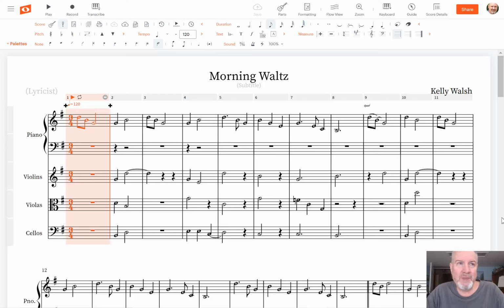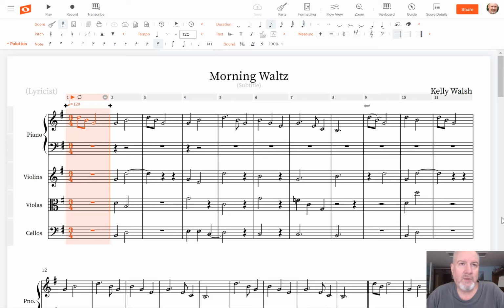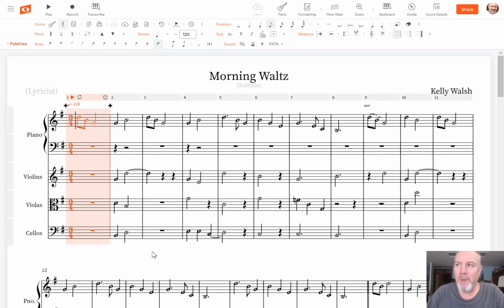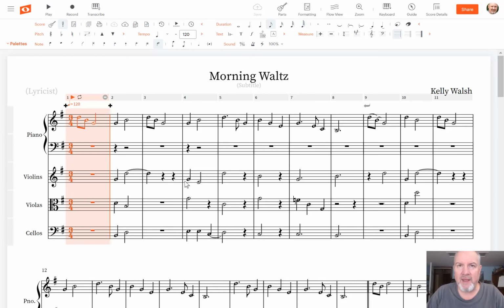Morning Waltz pt1 - Composing and Orchestrating - from Noteflight to Cubase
In this video series 🎥, I discuss improving the orchestration 🎻 of a piano 🎹 and strings composition I started composing in Noteflight score annotation software ✍️, then exported via MIDI 🎶 and pulled into Cubase DAW 💻 to update the instrumentation using the East West Composer Cloud ☁️. Come experience the journey with me! 🚀 originalmusic composer synclicensing onestop classicalmusic songwriter homestudio 🎧

🎤 ABOUT ME
Hi! I'm K. Walsh, a singer, songwriter/composer, guitarist, and home studio recording and mixing engineer. 🎤🎸 I've been writing songs for decades and have been diving in deeper in recent years, working with my amazing award-winning producer, Gary Gray (🔗 and creating lots of fun new music! Thank you so much!

I am also the VP of Technology for TEAM (Transcend Entertainment and Music, online at 🌐 Come explore the many ways that TEAM can help you grow as a musician and learn about sync licensing opportunities!